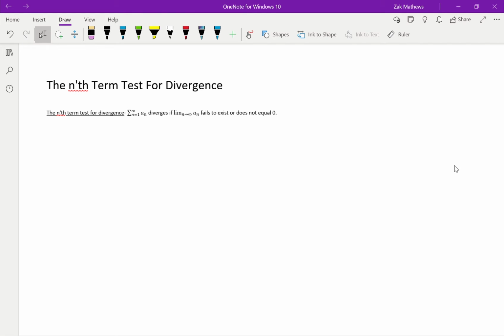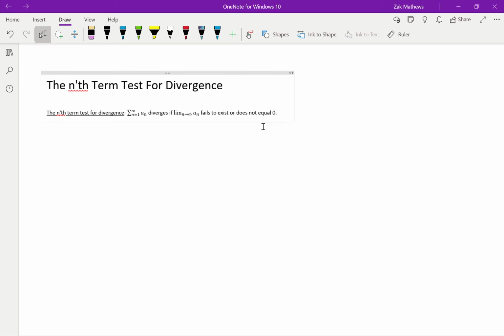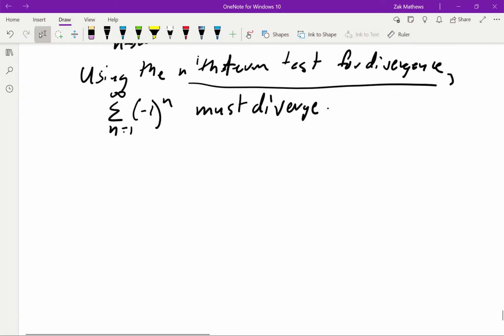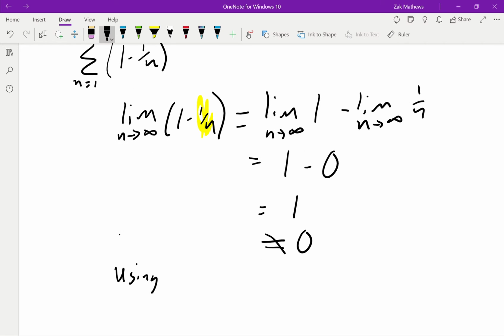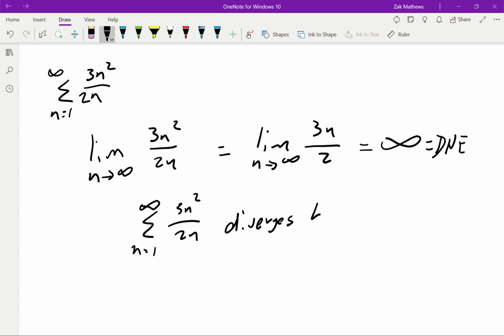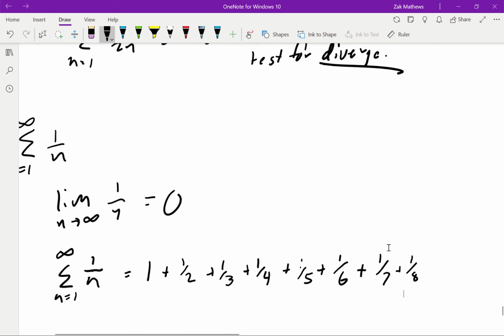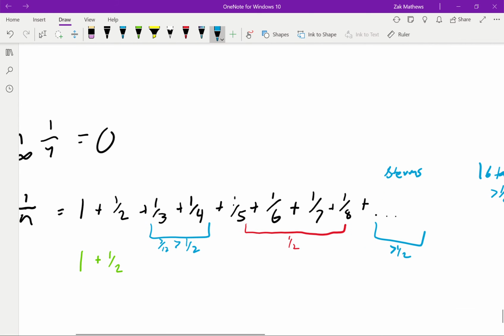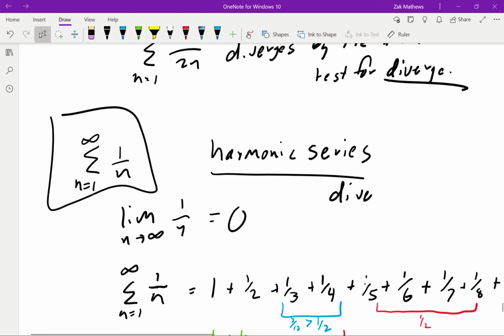The n'th Term Test for Divergence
In this video, I will demonstrate how to use the n'th term test for divergence to show that a series diverges. Note: The divergence test cannot be used to show convergence.